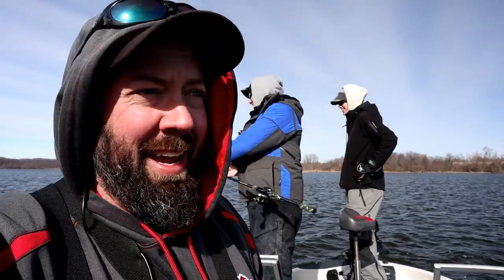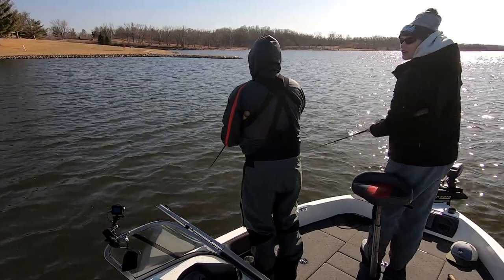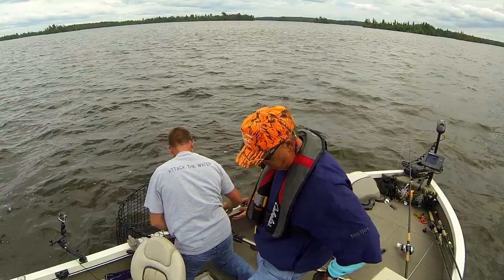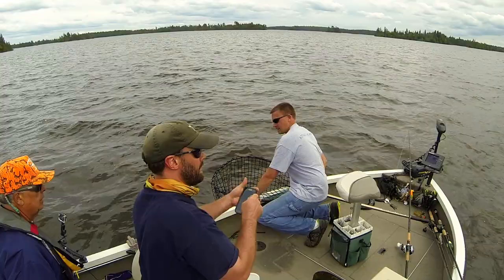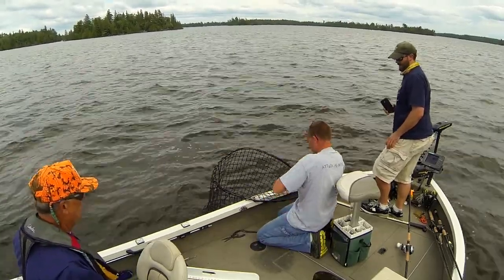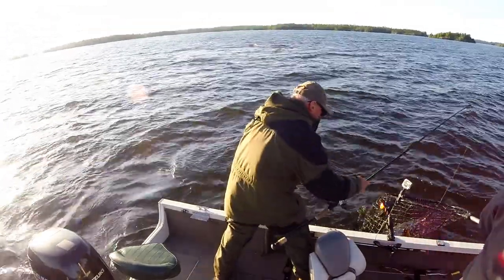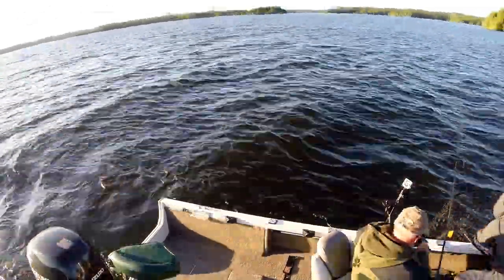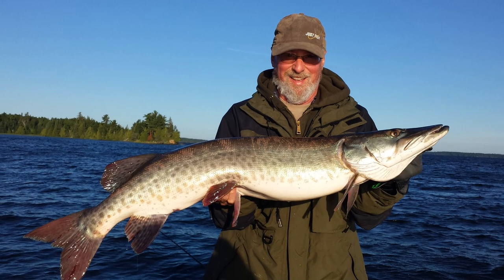MUSKY FISHING EAGLE LAKE!! - Filming Muskies with Looping Video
I take a look back at some footage from a trip to Eagle Lake in Ontario from June of 2014.  I was just starting to film my musky fishing adventures, so I talk about some of the challenges and advantages to having a Go Pro in the boat to capture these fishing experiences.  I specifically wanted to address one of the things you need to be conscious of when using the looping function on your GoPro cameras. We contact a few muskies in the Spring of the year holding in super shallow water and we were targeting them with small Esox Assault EA-8 bucktails by Chaos Tackle.

Here are some other videos about filming!